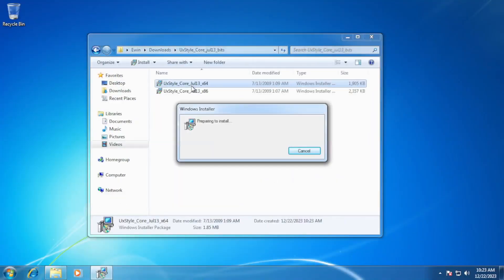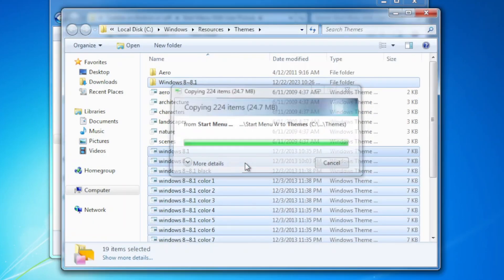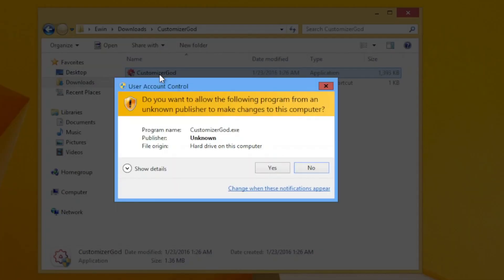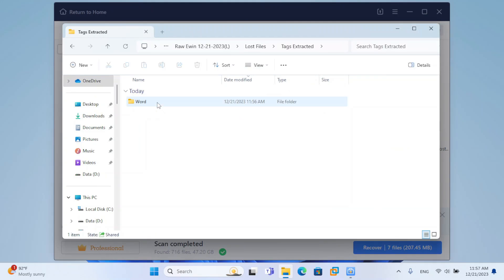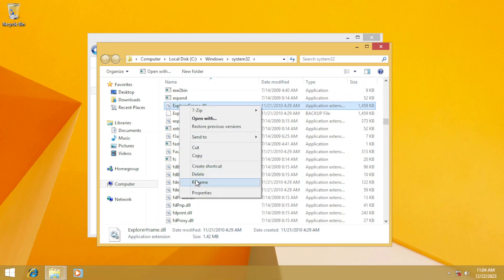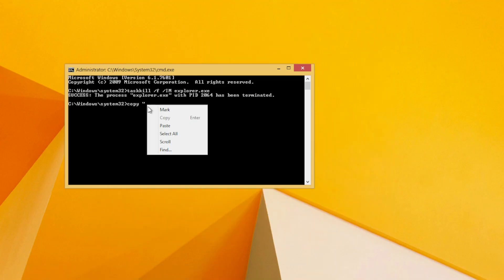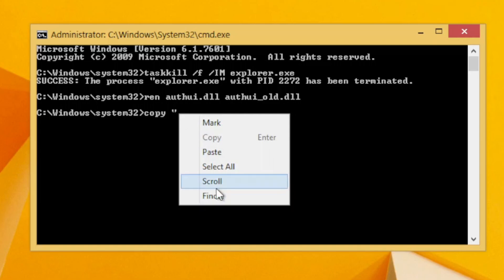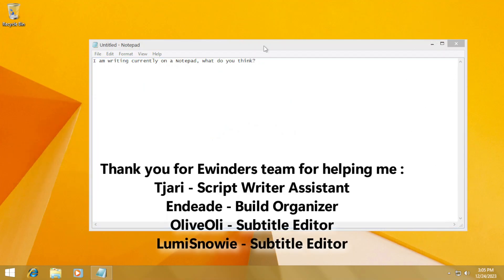Windows 8.1?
Nope, this is certainly not Windows 8.1. You guessed it, this is a Windows mod that looks like Windows 8.1. Watch this to know.

👉🏻💽 Start Recover your Data with EaseUS Data Recover Wizard right now!

Bliss.jpg (Tier 3) :
Zeaxey, Spock, MetaPik3l, İzmirspor, The ZTK Crew
Microsoft Plus! (Tier 2) :
Cool Gamer, Okaner, Steve Fail, Tjari Extras, Spongebob Tech, Windows 7, sahabatcaca うずいたくみ, aanjaneya_meaow, Raka Wahyu, Yeji, Zondekz
MS-DOS Executive (Tier 1) :
Ghaissan Kurniawan, fachrezyy 29

Thank you for my Ewinders Team for helping me:
Tjari - Script Writer Assistant
Endeade - Build Organizer
OliveOli - Subtitle Editor
LumiSnowie - Subtitle Editor